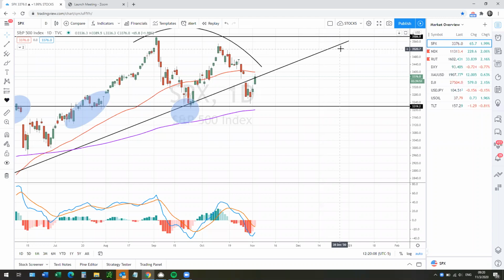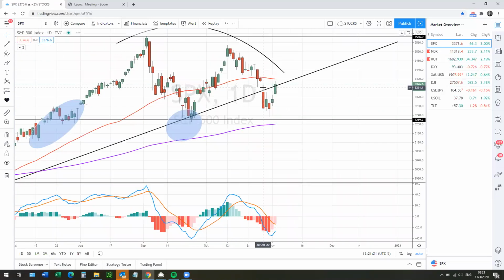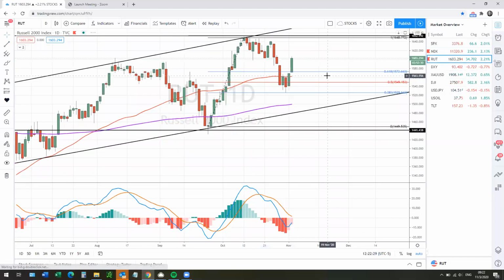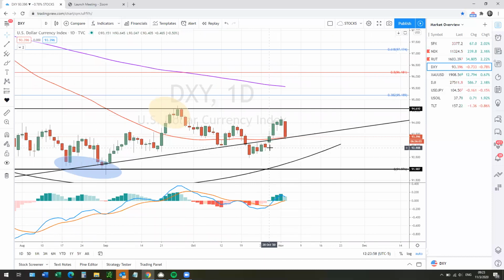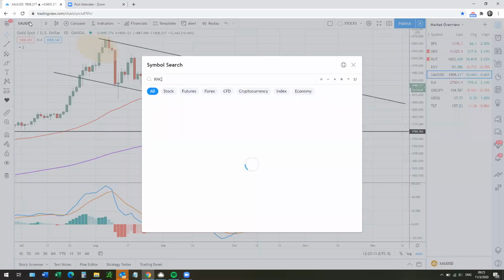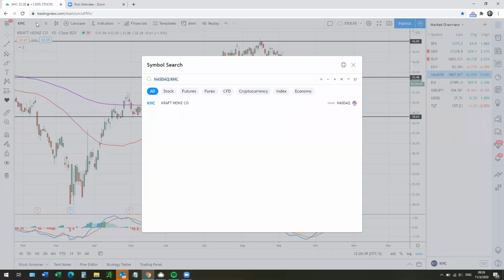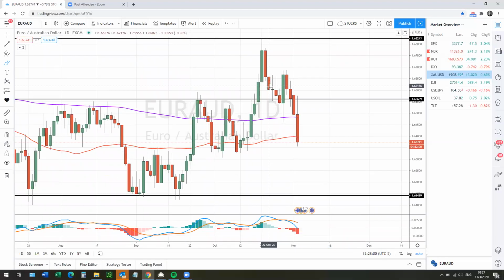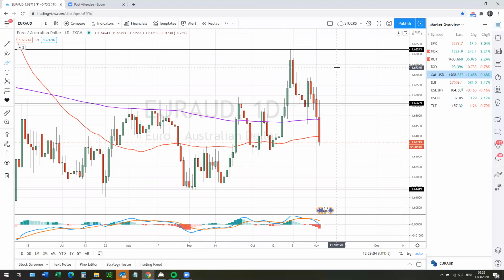ELECTION DAY - Market Update - ReadyfortheBell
Short overlook of the market - watch for shifts in positions to short - market rallying higher